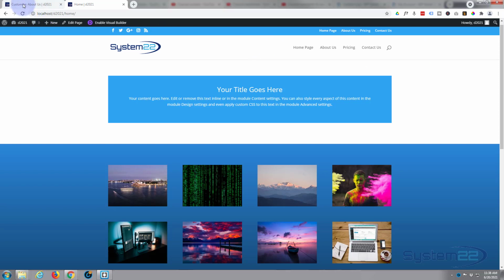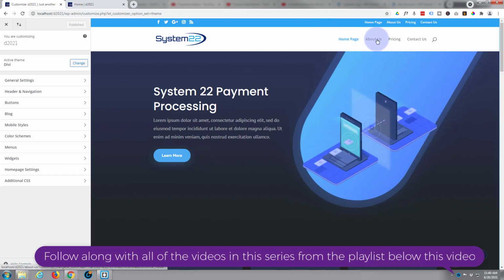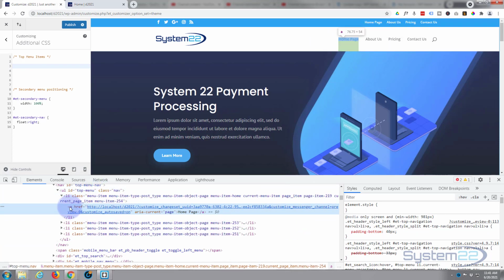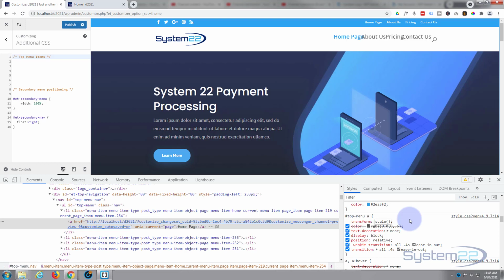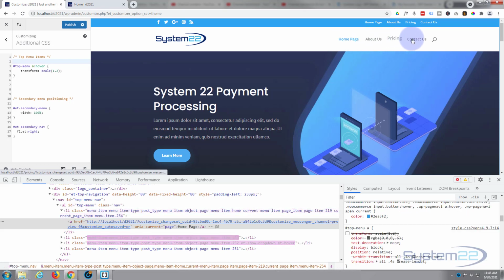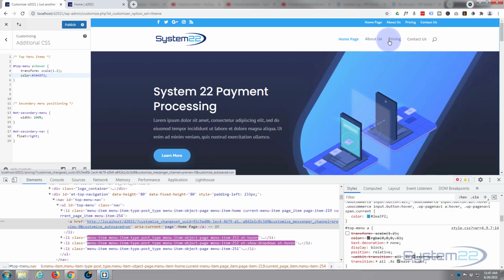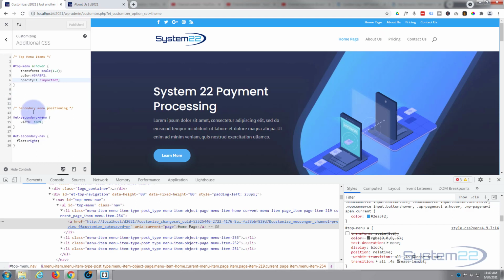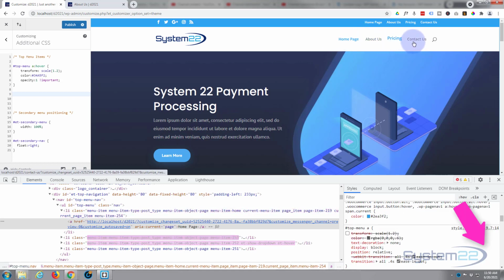Divi Theme Menu Item Grow On Hover Effect 👍👈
Divi Theme Menu Item Grow On Hover Effect. We are going to be using the Divi theme to create some great effects in this series of videos. The Divi theme has some great modules and effects. With a little work you can achieve some great eye-catching effects to enhance the look and user experience of your website
Today we will be demonstrating how to create a menu item grow effect on hover using the Divi theme. There are no extra involved in this today.
In this video today, we are going to use a bit of CSS code to style the password protected page input field the way that we want it, so it will better match the rest of the site. Don't let the CSS coding put you off, it is very easy, and any code I write today I will paste below the video for you to use as you wish. You are welcome to copy the code and paste it into your site, CSS is a great thing to learn, so I encourage you to try out some of your own ideas to get familiar with it. You can't break your site with CSS, if something doesn't work simply delete it to return back to how the site was previously.
So, follow along with the video and see how easy it is to create a menu item grow effect on hover using the Divi theme.

/* Top Menu Items */

top-menu a:hover {
 transform:scale(1.2);
color:3FAAF3;
 opacity:1 !important;
.current-menu-item {
 transform:scale(1.2);
color:3FAAF3;

SOCIAL MEDIA
Follow what I'm doing on: